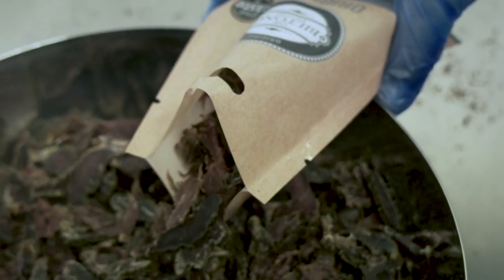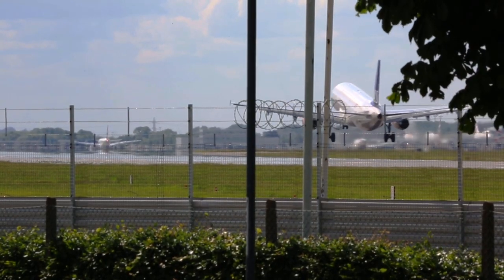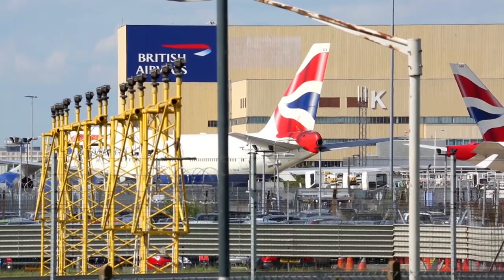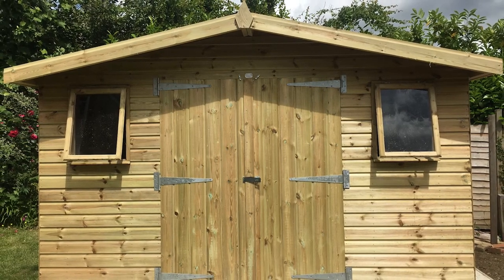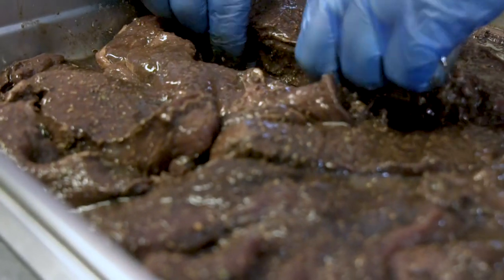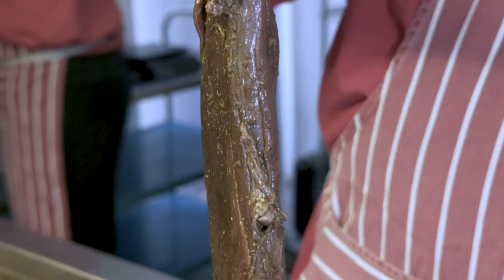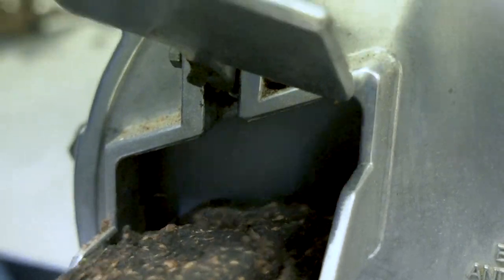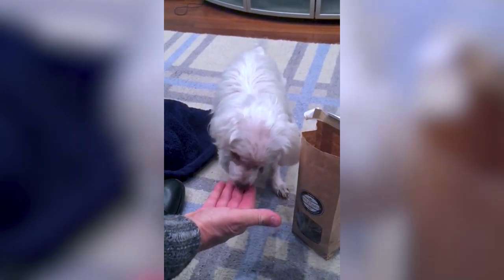Startup Success! How The Biltong Factory Went From a Shed To Selling 4,000 Bags Per Month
We spoke to The Biltong Factory's founders, Mark Cohen and Moshe Tatz, on how they started making biltong from a garden shed to selling over 4,000 bags per month.